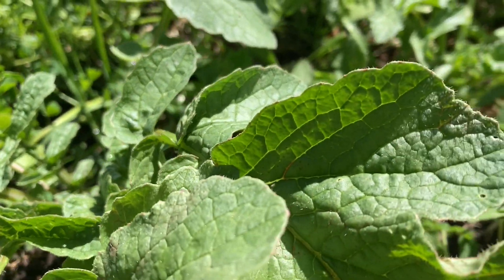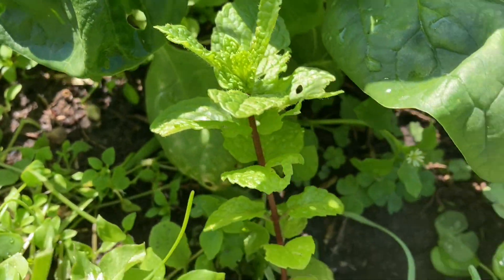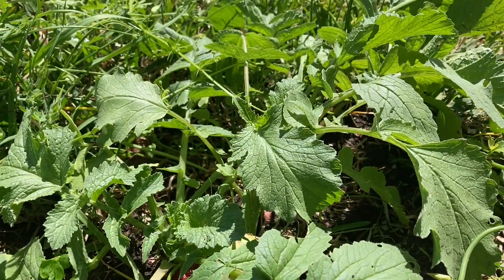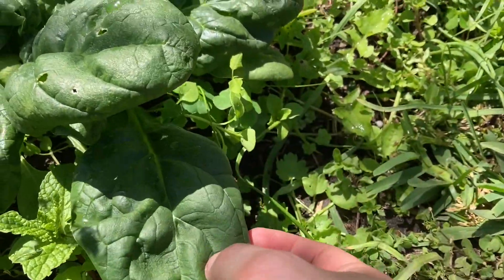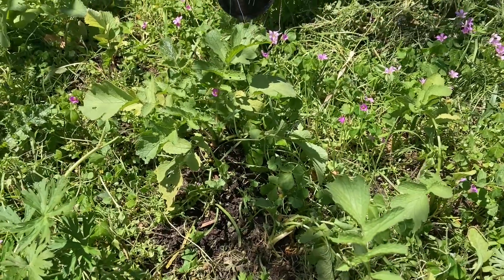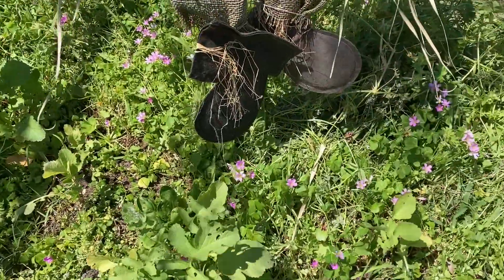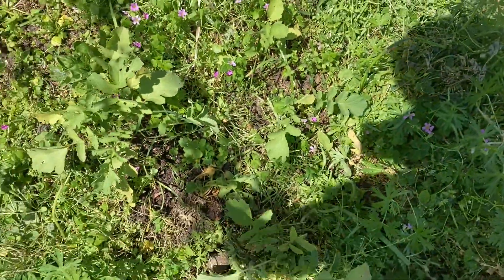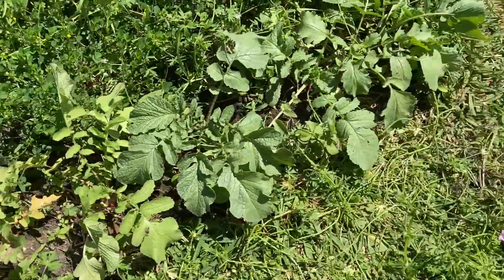Alien Vlog:Tips That Could Work To Repel Snakes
An update on garden; and how you can use natural remedies to possibly repel snakes. If you don't " get results you thought would be there", You can't blame the spaceship 🤨.